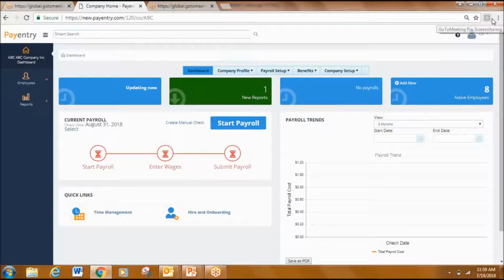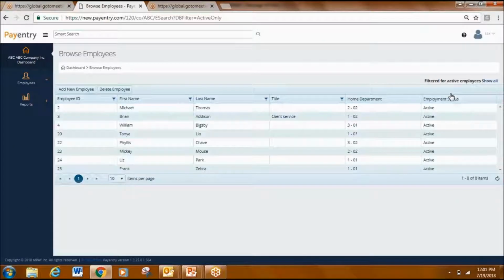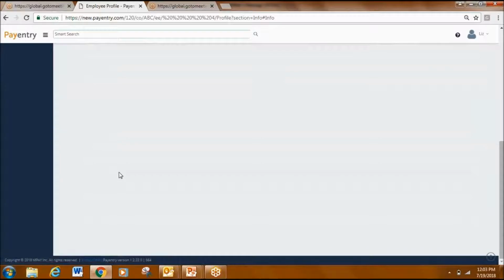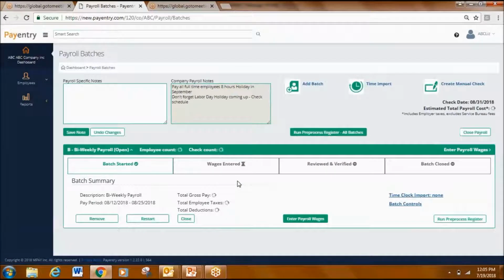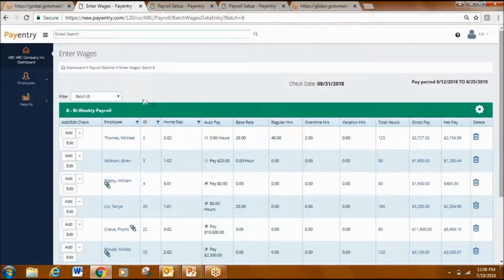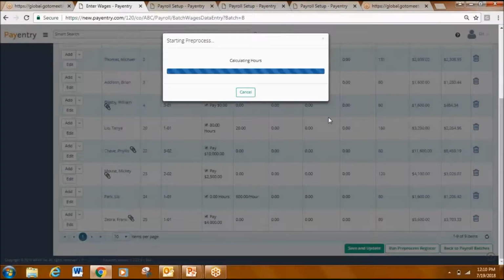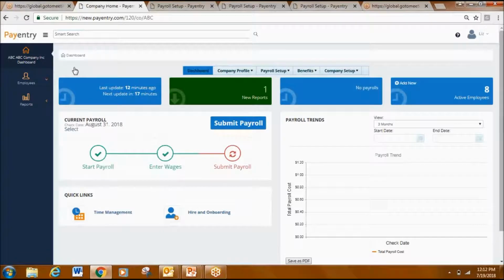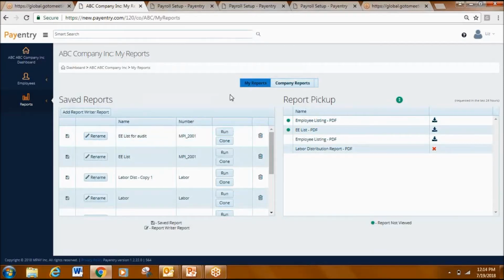Next Gen Guided Tour | HR One Payentry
Take a guided tour of our latest payroll software update, including how to edit employee information, process a payroll, and generate custom reports.